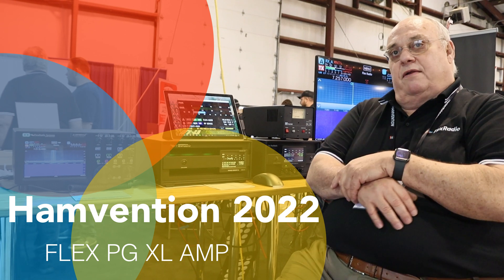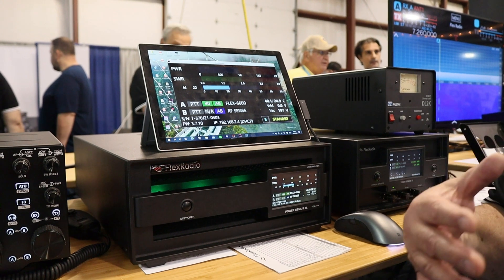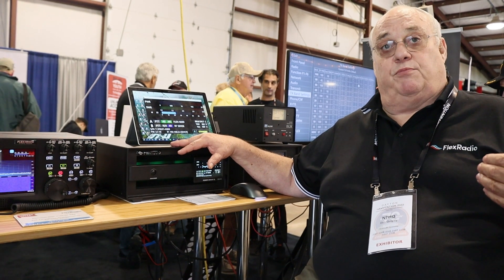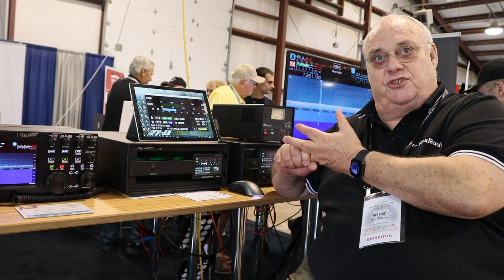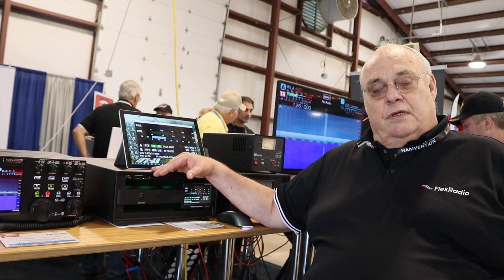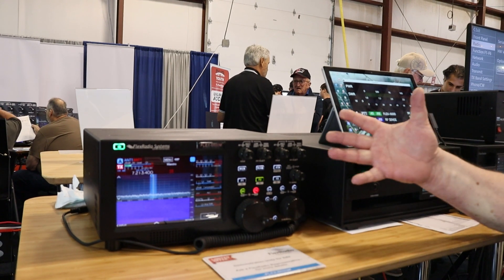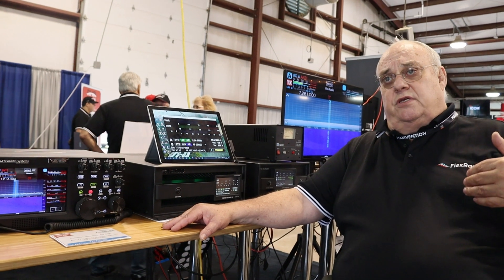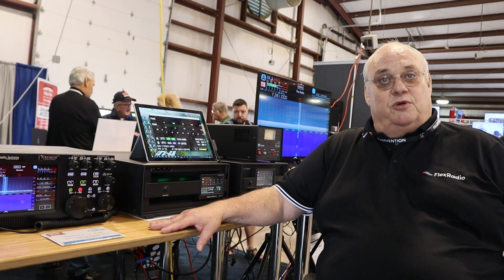Flex Radio Power Genius (PG) XL Solid State Amplifier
Amplifier Feature Highlights:
1.8–54 MHz coverage
Full legal power 1500W (100% duty cycle ICAS), in all modes, up to 2000W
First ever MEffA™ system (Maximum Efficiency Algorithm) control efficiency as a function of output power
Fully SO2R capable — 70dB nominal isolation between exciter inputs
Smart control of cooling — real-time settings of drain voltage, drive and fan speed for best thermal performance
Exceptional spurious performance owing to diplexed filters for carrier and harmonics
Ultrafast SWR protection
Remote control with desktop application in LAN or WAN networks
CAT, Band decoder, LAN interface for operation with other exciters

Introducing FlexRadio PowerGenius XLIntroducing FlexRadio PowerGenius XLThis video provides an overview of the new FlexRadio PowerGenius XL full legal limit power amplifier by Gerald Youngblood (K5SDR)
FlexRadio’s Power Genius XLFlexRadio’s Power Genius XLThe PGXL takes your perfectly good radio and amplifies its performance exponentially. Reduce costs and run SO2R with one amp and one radio.
Power Genius XL – OverviewPower Genius XL – OverviewQSO Today Expo March 2021 - Dan N7HQ gives us an overview of the PGXL and its features.
FlexRadio Power Genius XL Initial User SetupFlexRadio Power Genius XL Initial User SetupHow to configure your Power Genius XL from FlexRadio and 403A for new users.
Flex Radio’s Power Genius HF Amplifier – PGXLFlex Radio’s Power Genius HF Amplifier – PGXLAn introduction and overview of the FlexRadio PGXL 1500 Watt HF + 6M Amplifier.
Live with Gerald Youngblood and insights of the PGXL 1500 watts solid state amplifierLive with Gerald Youngblood and insights of the PGXL 1500 watts solid state amplifierA talk about the Power Genius XL Amplifier with the CEO of FlexRadio, Gerald Youngblood.
Pay Over TimeTo use Bread, please add products to your cart and follow the prompts for checkout — then select the “Bread” option in your checkout’s Payment section. Follow the prompts to submit your application. Check out now →
Bread® is a simple way to buy the products you want now and pay over time at your favorite online stores.Apply for financing in seconds without ever leaving our site! Make easy online payments using our member portal or sign up for auto-pay for worry-free payments. You also have the flexibility to pay off your loan at any time with no penalty.Paying over time through Bread® is quick, easy, and transparent. Learn more about how it works →If your items are already in your cart, feel free to check out now and start the process!* Subject to approval of credit application. Rates range from 0% to 29.99% APR, resulting in, for example, 24 monthly payments of $46.14 at 9.99% APR, per $1,000 borrowed. APRs will vary depending on credit qualifications, loan amount, and term. Bread® pay-over-time plans are loans made by Comenity Capital Bank.** Example payment is based on the listed product prices assuming a 24 month term loan and a 9.99% APR. Subject to approval of credit application. Rates range from 0% to 29.99% APR. APRs will vary depending on credit qualifications, loan amount, and term. Bread® pay-over-time plans are loans made by Comenity Capital Bank.

○○○ LINKS ○○○